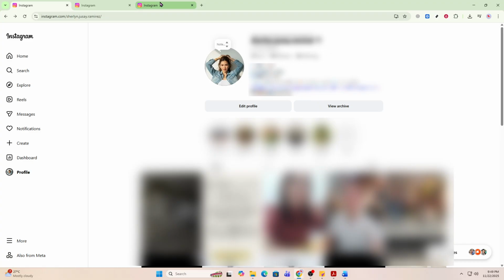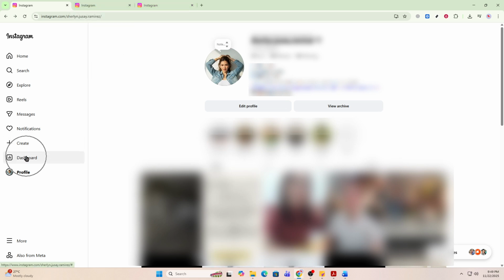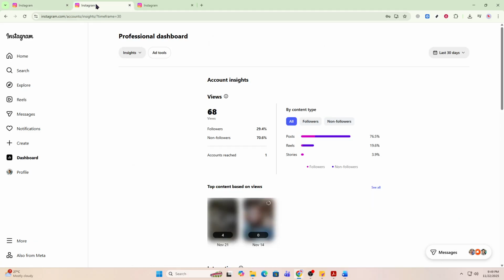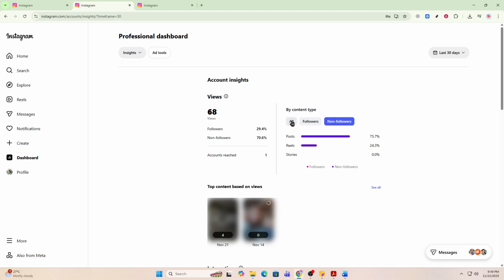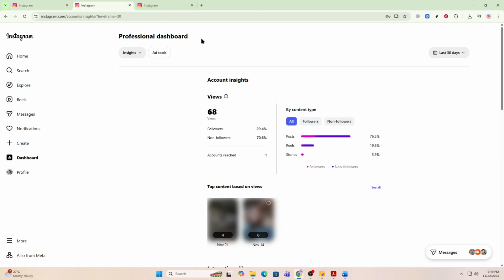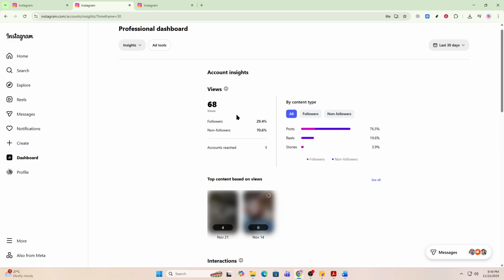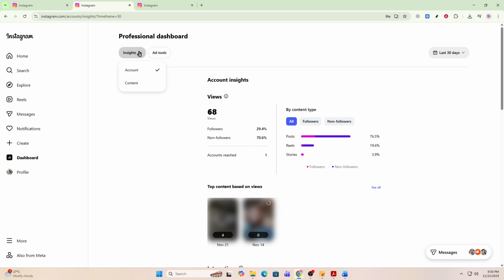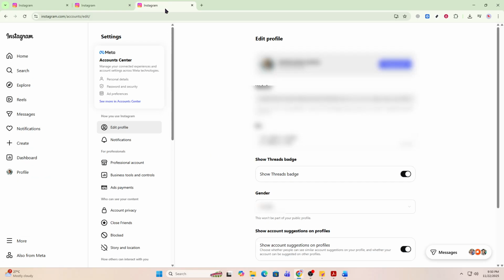How to Check Views on Instagram Post [Full Guide 2026]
In today's video we cover: how to check views on instagram post, see views on instagram post tutorial, instagram post views guide 2026, check instagram views on photos videos, instagram view count explained, how to see post reach and impressions instagram, instagram insights post views tutorial, check views on instagram reels and posts, instagram analytics for posts guide, instagram post views not showing fix, view insights on instagram post step by step, instagram professional account insights, instagram engagement metrics explained, instagram tips and tricks, instagram for beginners, instagram full guide 2026